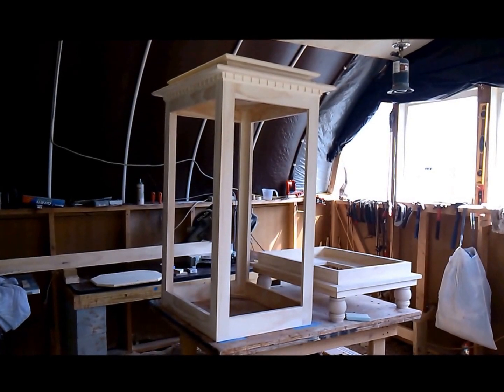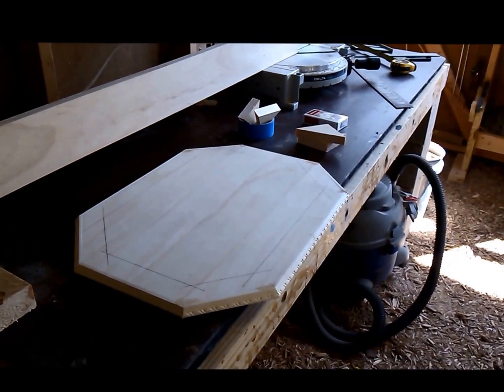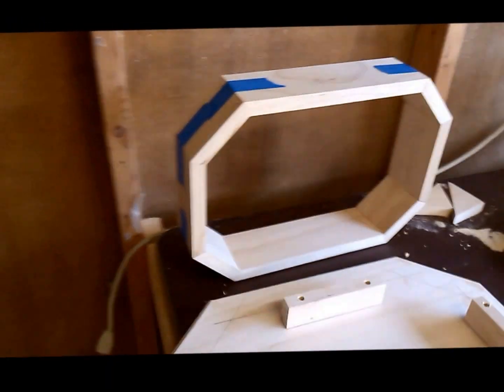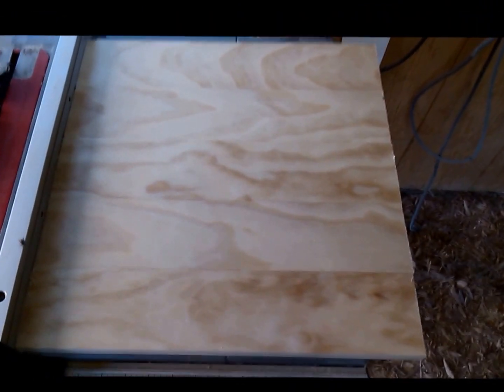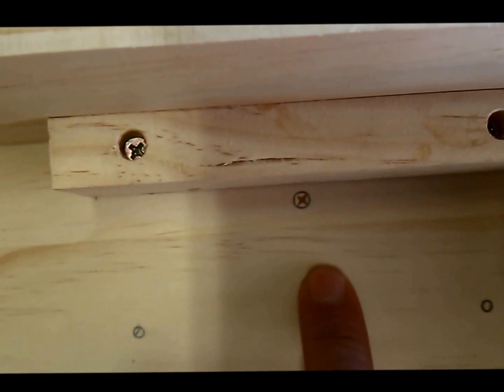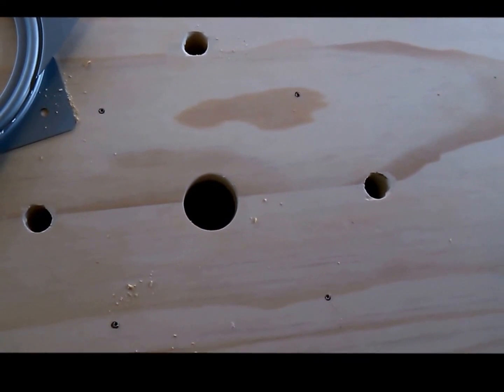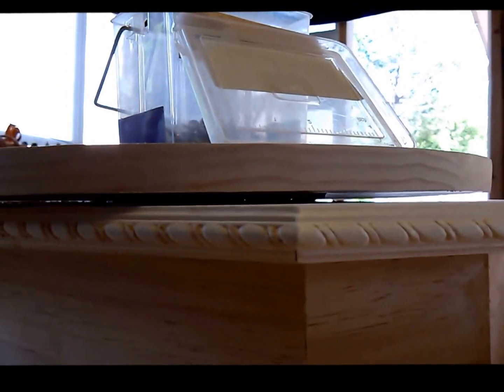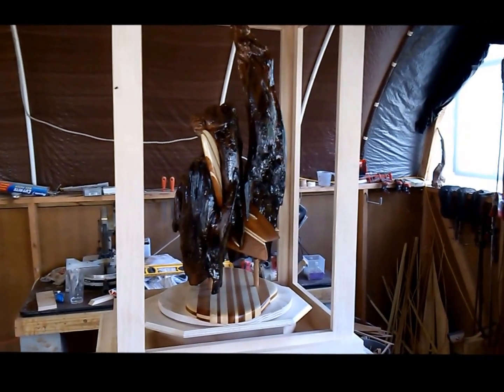Motorized turntable for display case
This is a motorized turntable for a display case that will house a piece of "Surf Art" that I created.  When I started building the display case it was supposed to be a simple wooden frame with glass panels, but as I made it I decide to "dress it up" a little. I am hoping to debut this piece and several others, along with my Longboards, Stand Up Paddle Boards, and Paipo at the Neptune Festival in Virginia Beach this fall.